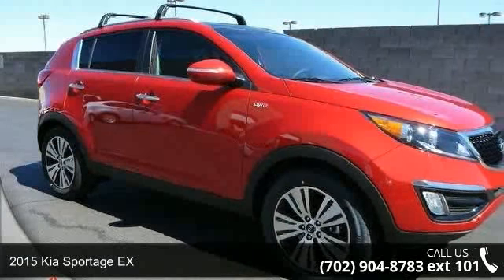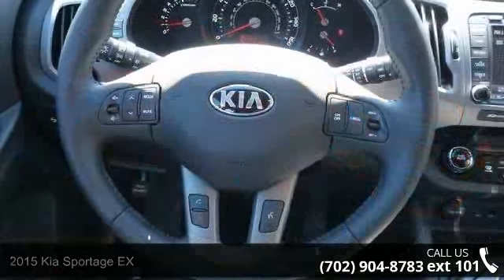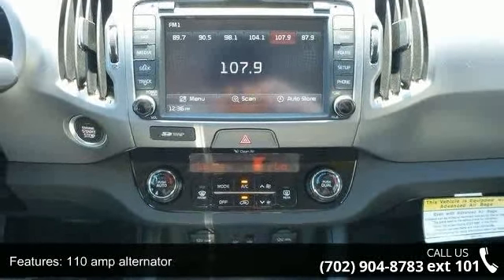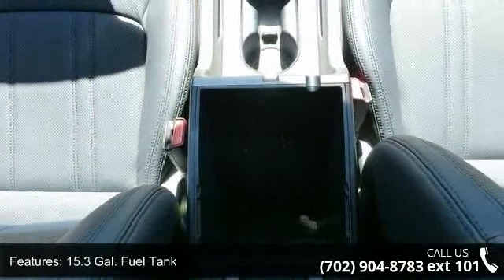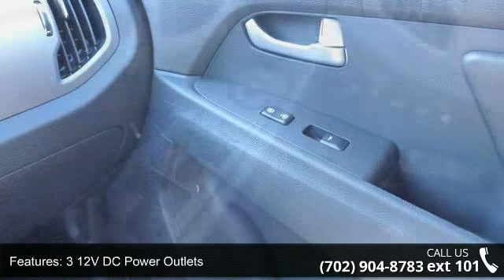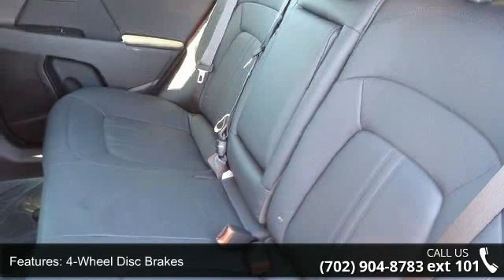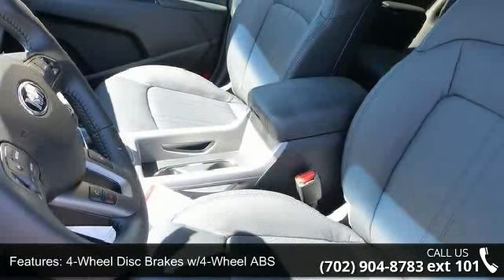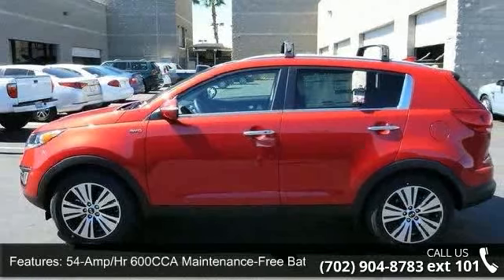2015 Kia Sportage EX - Courtesy Kia - Henderson, NV 89014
2015 Kia Sportage EX Condition: N Mileage: 3 Transmission: Automatic Exterior Color: Red Interior Color: Black Stock: K50234 Cylinders: 4